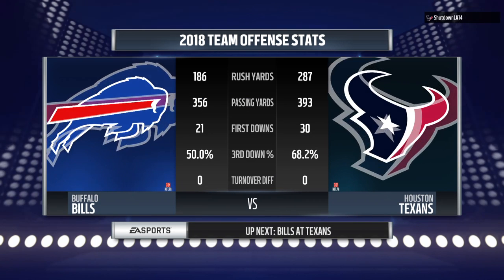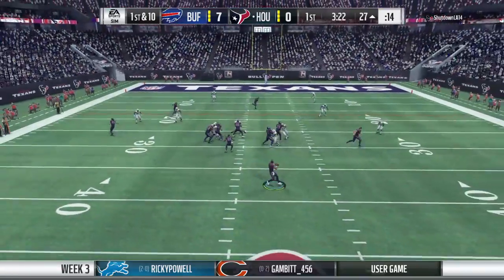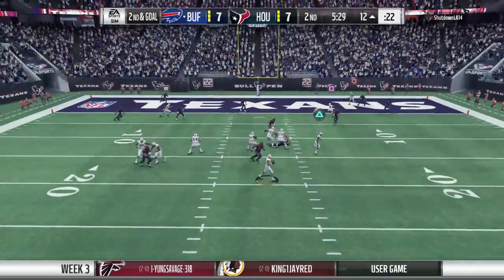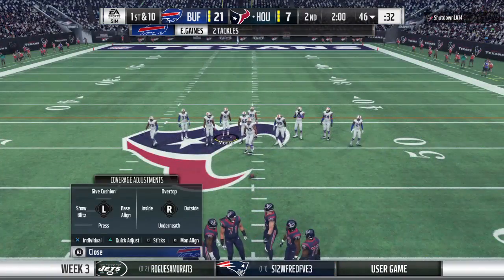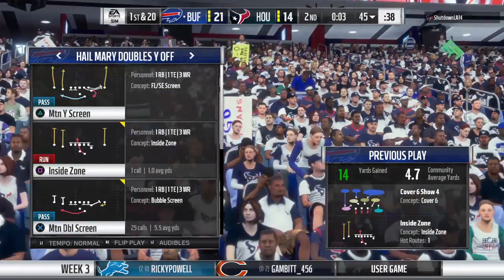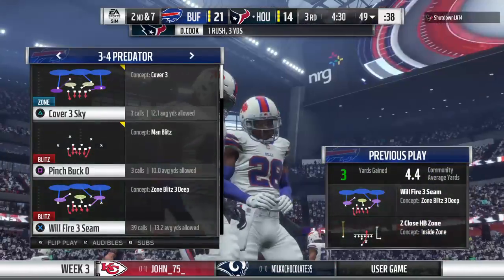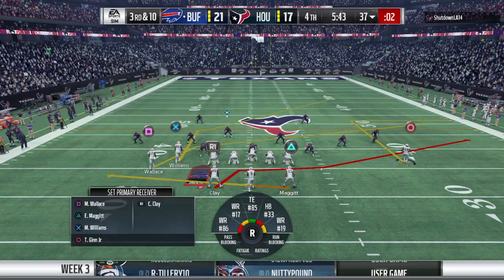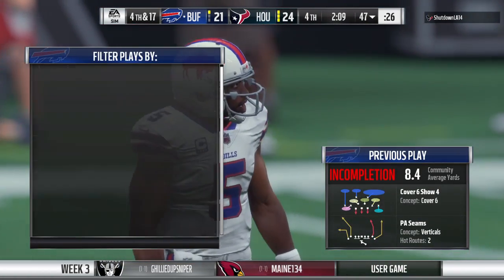Madden 18 Bills vs Texans league CFM 18 NFL